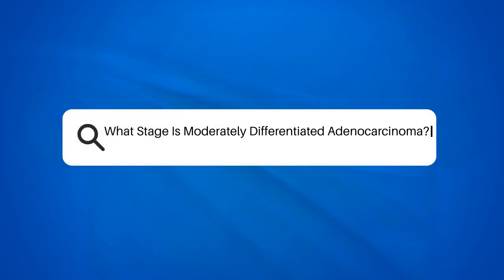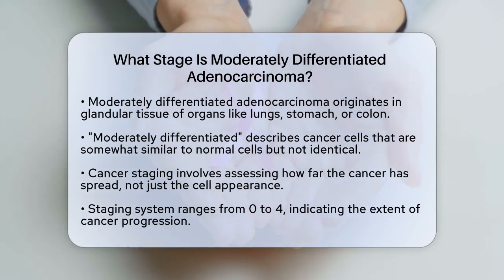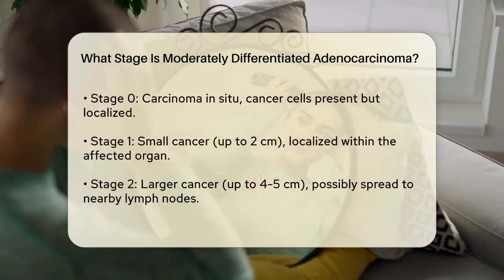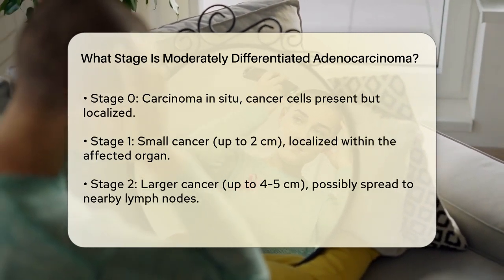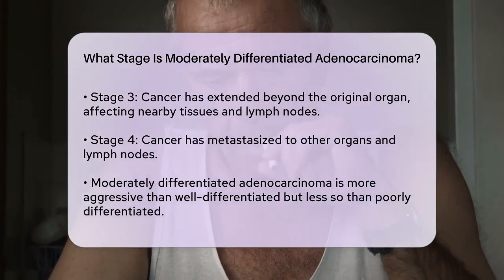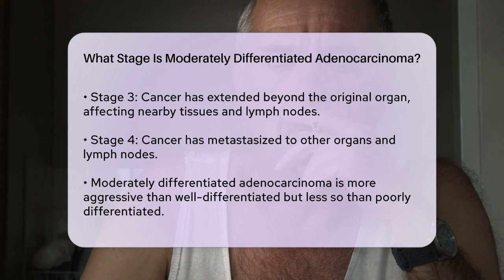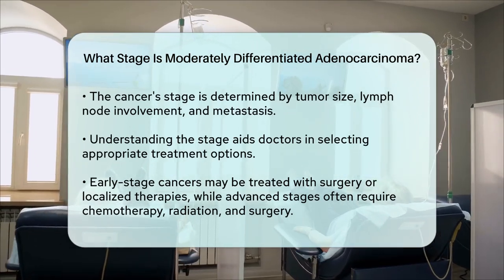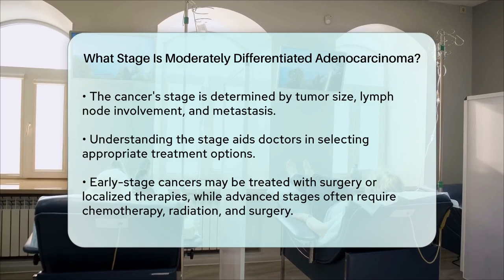What Stage Is Moderately Differentiated Adenocarcinoma? - Oncology Support Network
What Stage Is Moderately Differentiated Adenocarcinoma? In this informative video, we will discuss the essential aspects of moderately differentiated adenocarcinoma, a type of cancer that arises from glandular tissues in various organs. Understanding the characteristics of this cancer type is important for those affected and their families. We will break down how the differentiation of cancer cells plays a role in the overall classification of the disease and how it relates to the cancer's stage.

You will learn about the staging system, which ranges from Stage 0 to Stage 4, and how each stage reflects the extent of cancer spread. We will explain what each stage signifies, including the implications for treatment options and prognosis. This information is vital for patients and caregivers to make informed decisions regarding treatment plans.

We will also touch upon the significance of understanding the stage of cancer, as it directly influences the approach to treatment. From localized therapies to more extensive interventions, the stage helps determine the best course of action.